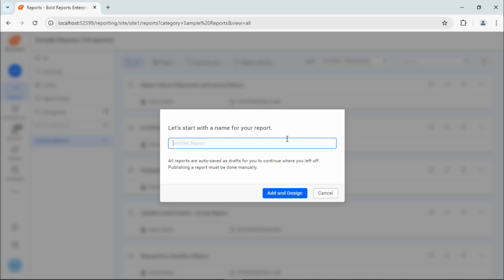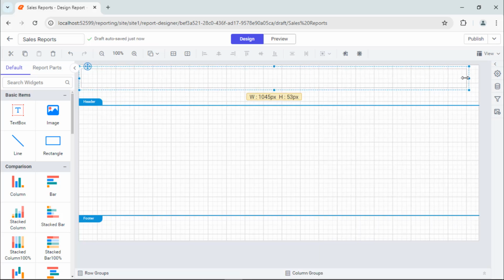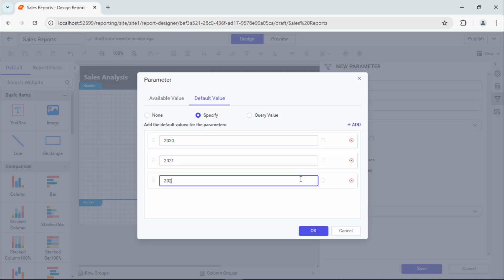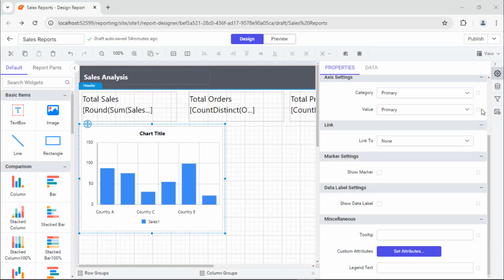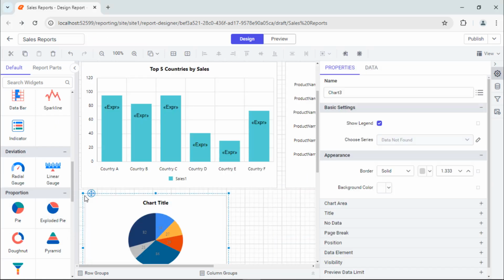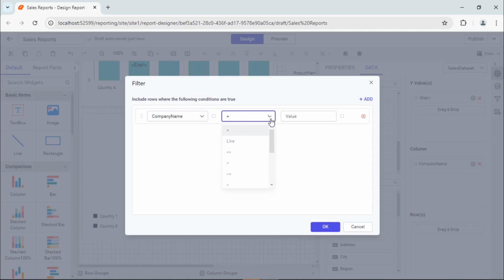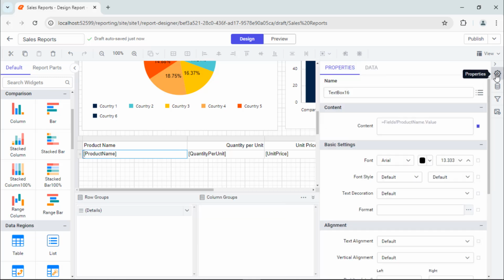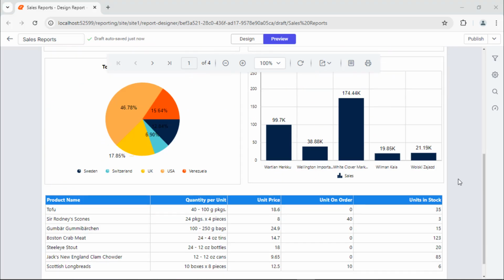How to Create Effective Sales Reports | Bold Reports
In this video, I will show you how to create sales reports in an RDL report to help present data clearly and concisely, making it easier to organize your data and visualize trends.

Bookmark Details
[00:00] Introduction
[00:55] Create a data source and dataset
[01:58] Add a header
[02:52] Create the year parameter
[03:51] Add textboxes, charts, and a table
[10:36] Apply alignment
[05:28] Preview